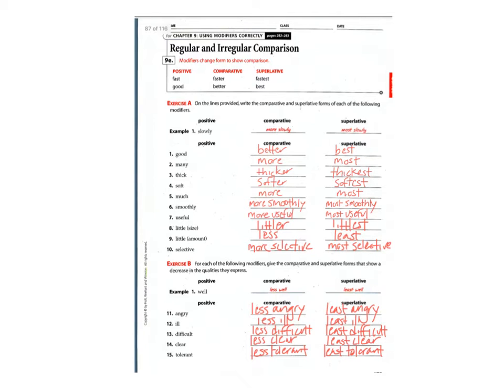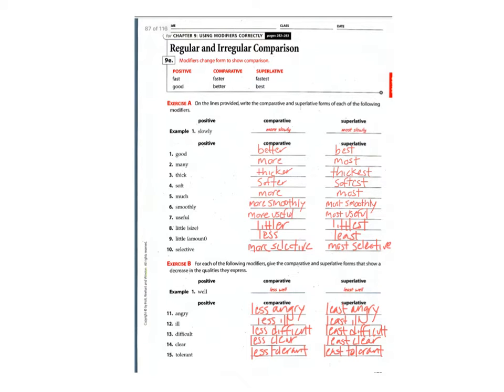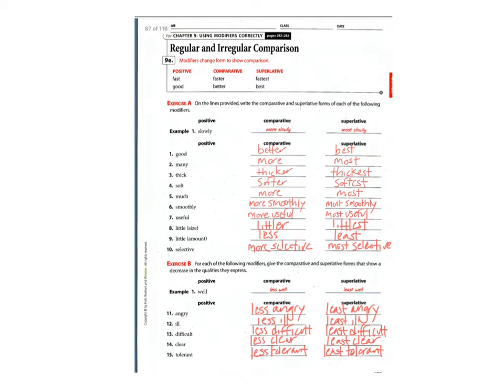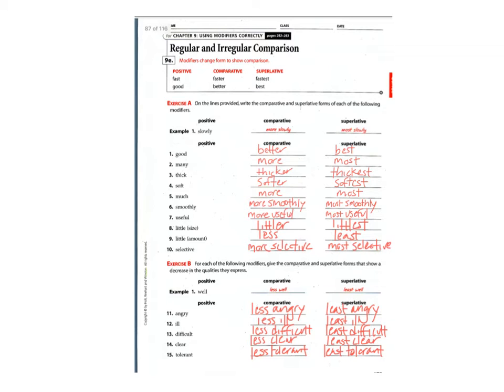English Comp 4 class lesson 58